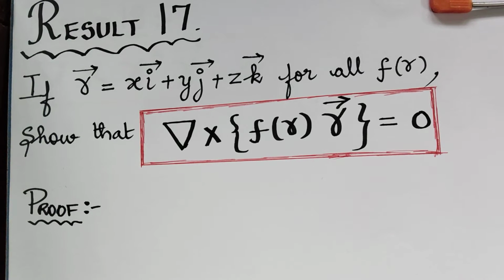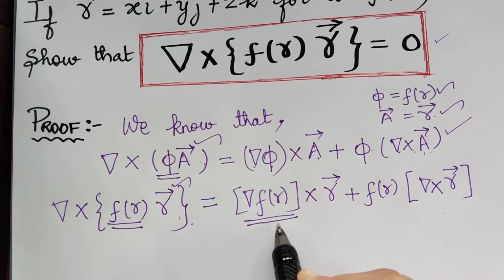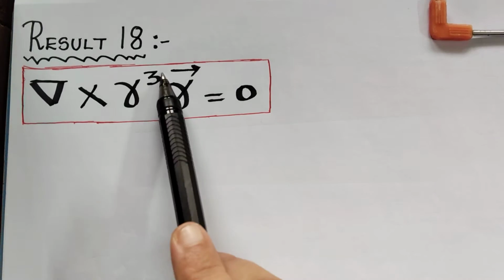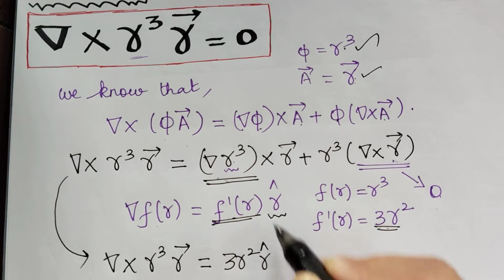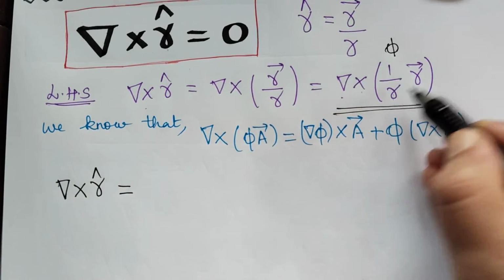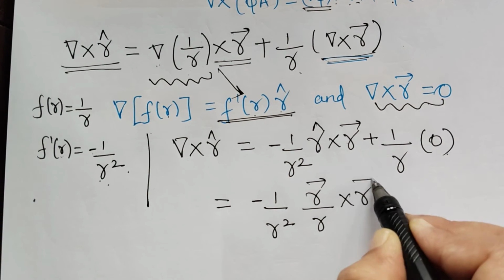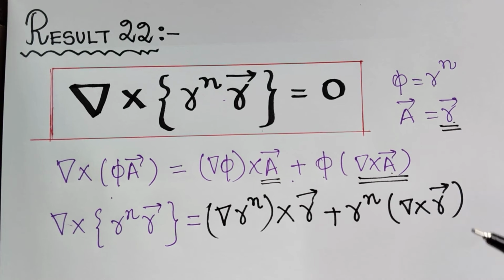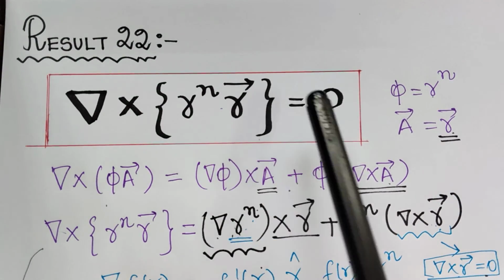result 17, 18, 19, 20, 21, 22 || lecture 32 || vector differentiation